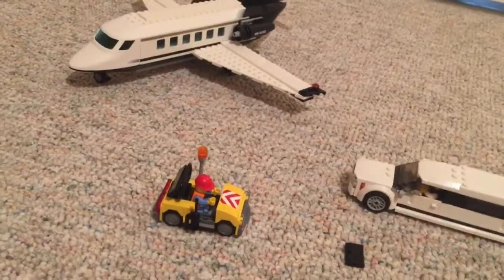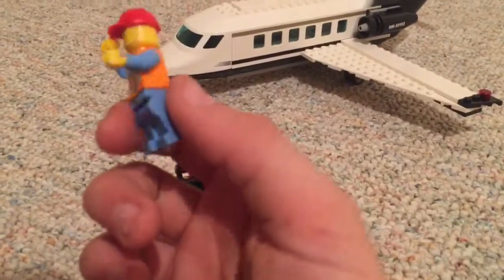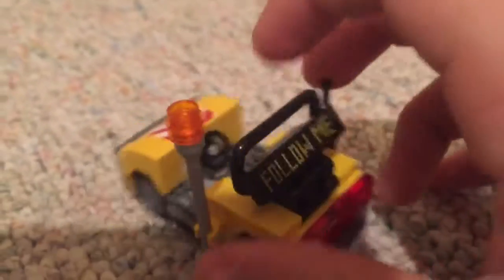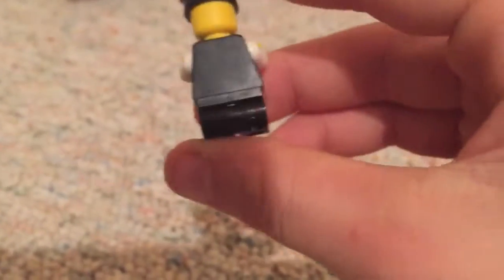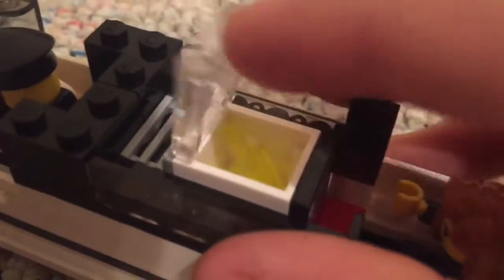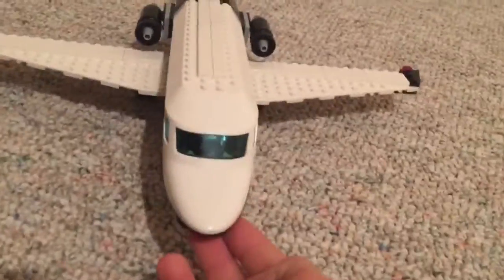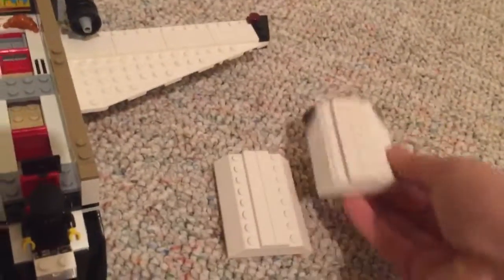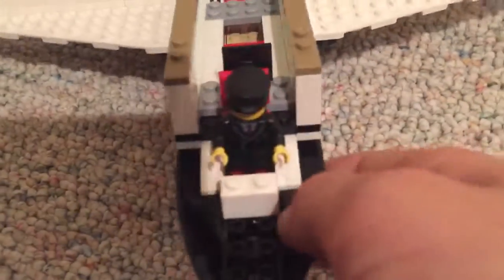Lego private jet plane review with limousine